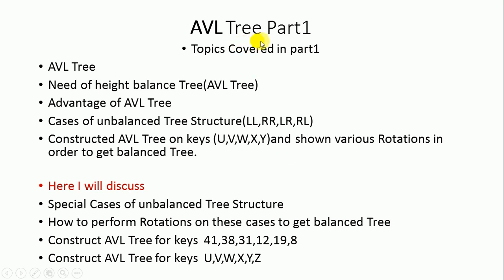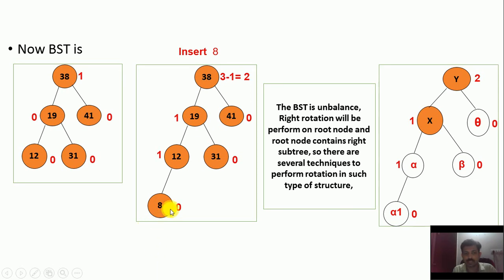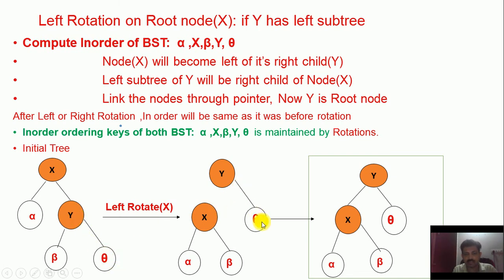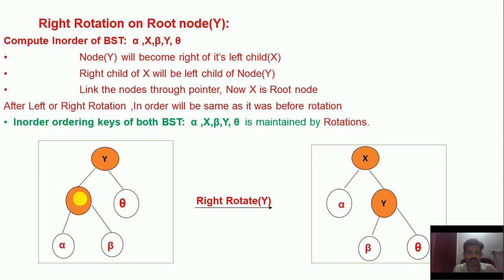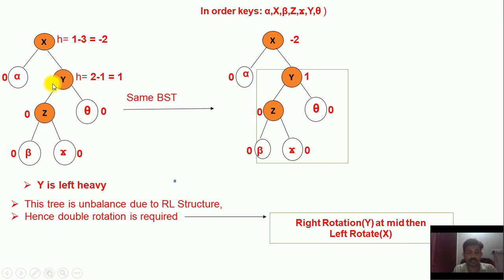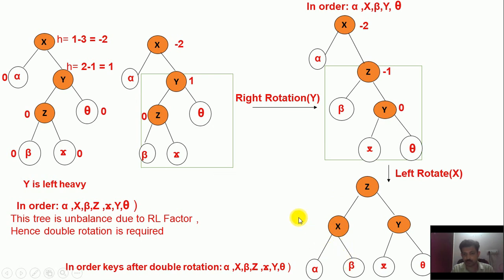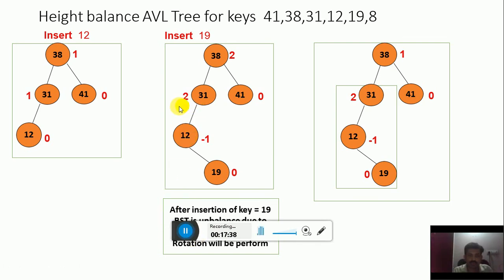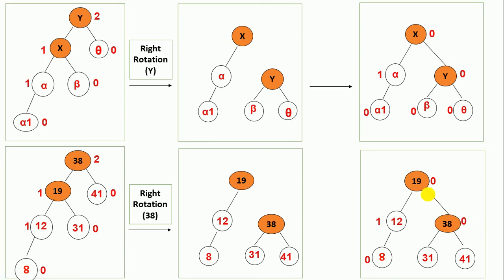Rotations on Special cases for Unbalanced Tree structure AVL Tree part2 GATE(CSE) UGC NET(CS)